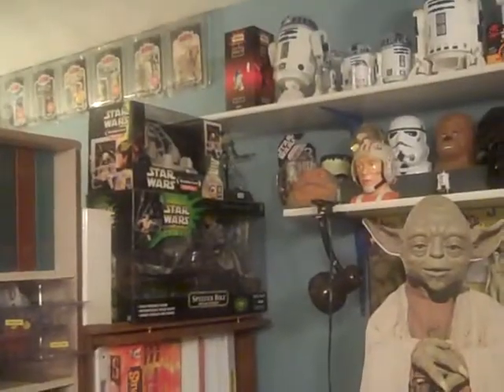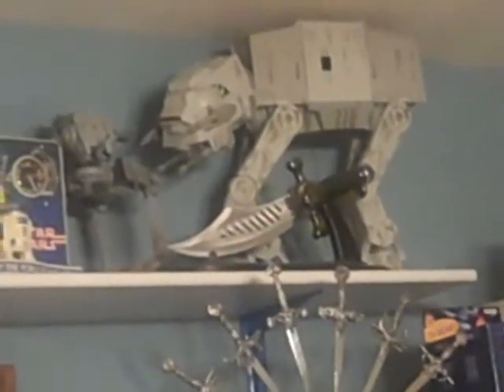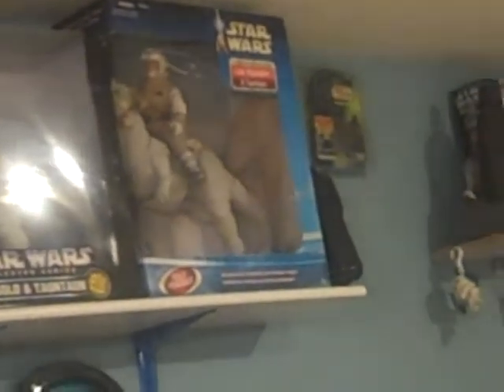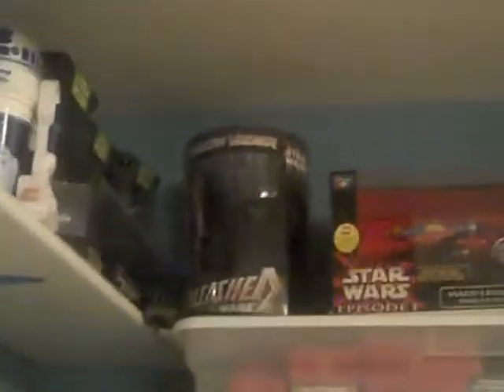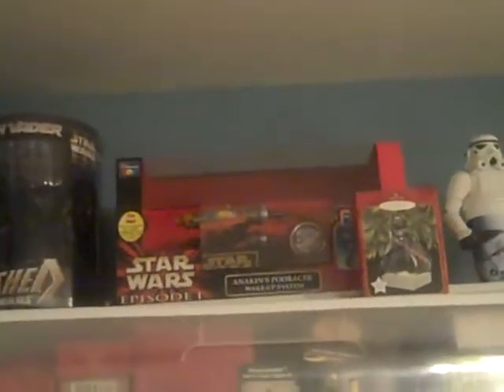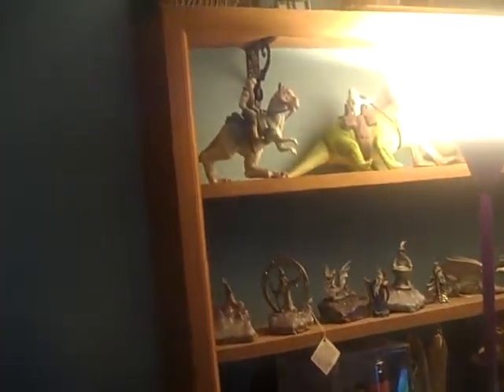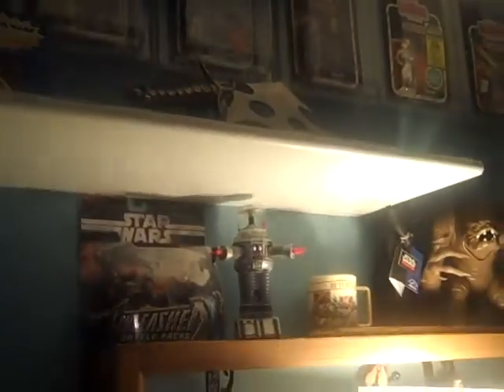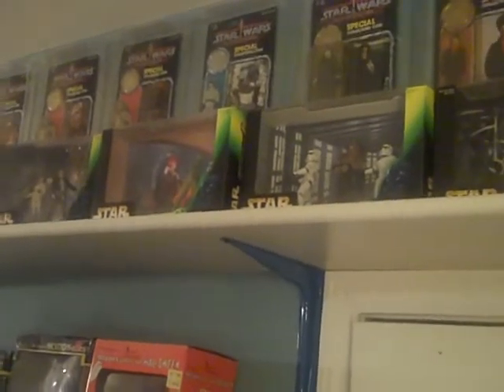Star Wars, Dragons, Wizards and such!.mp4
Some of my Star Wars collection and a recommendation you check out another Youtube channel (GunBeryl - Flames of war, airbrush, star wars and now I find out...a really talented artist):  Sorry for the poor video...hope you enjoy some of the old stuff...Jim